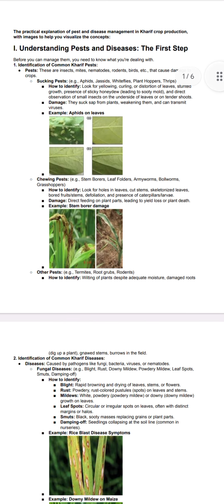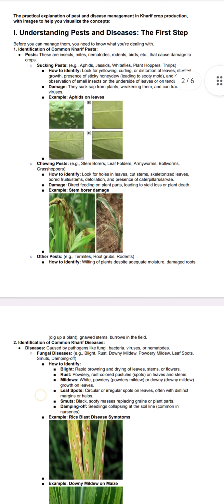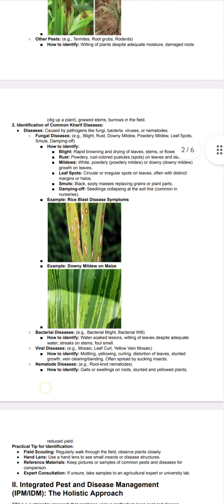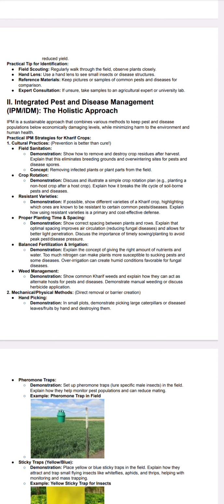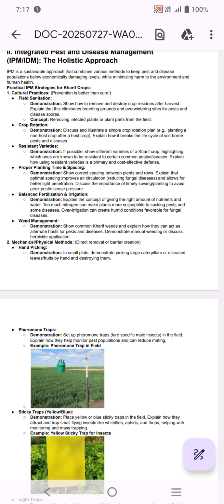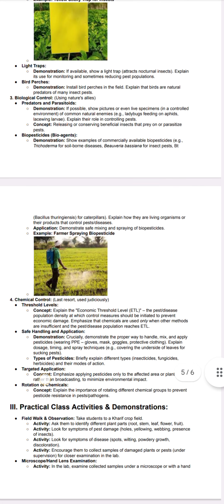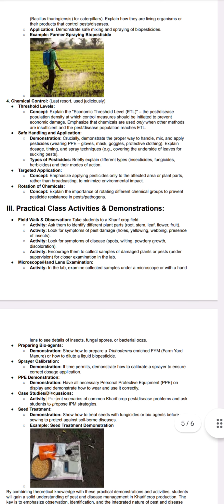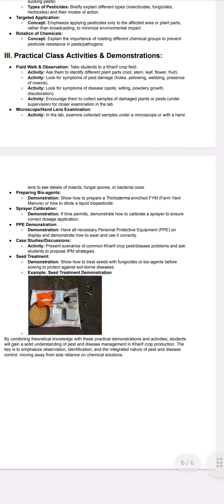Epic Pests & Diseases in Crops | Integrated Management Guide | వ్యవసాయంలో పురుగులు మరియు వ్యాధులు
🌿 ఈ వీడియోలో మనం వ్యవసాయ పంటలకు వచ్చే పురుగులు (Pests) మరియు వ్యాధులు (Diseases) గురించి తెలుసుకుందాం.
👉 వాటి లక్షణాలు, పంటపై ప్రభావం, మరియు Integrated Pest & Disease Management (IPDM) పద్ధతులను సులభంగా అర్థమయ్యే రీతిలో వివరించాం.

ఈ వీడియో ద్వారా మీరు తెలుసుకునే అంశాలు:
✔️ పంటల్లో సాధారణంగా వచ్చే పురుగులు
✔️ పంట వ్యాధుల లక్షణాలు
✔️ నివారణ మరియు నియంత్రణ పద్ధతులు
✔️ రైతులకు ఉపయోగపడే ప్రాక్టికల్ టిప్స్

👨‍🌾 ఈ వీడియో రైతులు, విద్యార్థులు, మరియు వ్యవసాయానికి ఆసక్తి ఉన్న వారందరికీ ఉపయోగకరం.